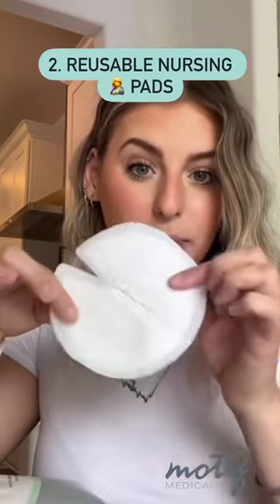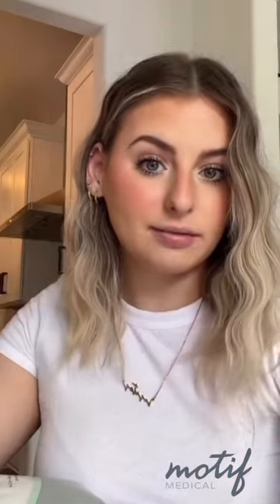Motif Medical Breastfeeding Accessories I Can't Live Without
Let’s cover our top breastfeeding supplies that enrich the experience for nursing moms:

✅ Silicone Breast Pump
✅ Reusable Nursing Pads
✅ Milk Storage Bags
✅ Micro - Steam Sterilizer Bags

Motif Medical has moms covered during all stages of their pregnancy journey!